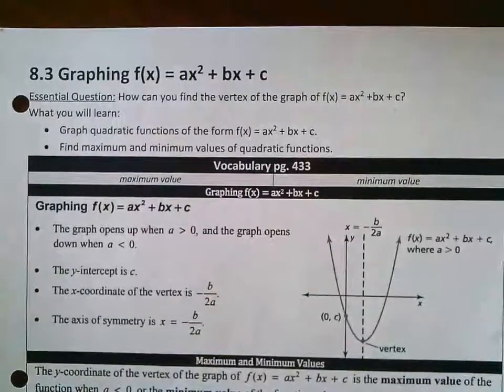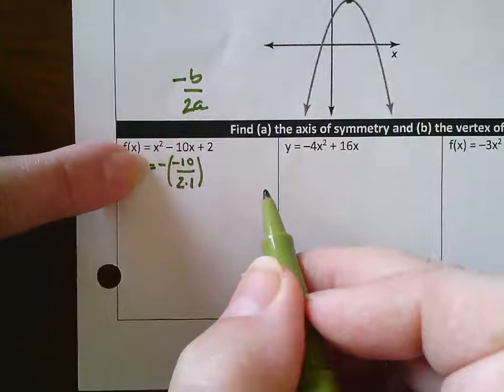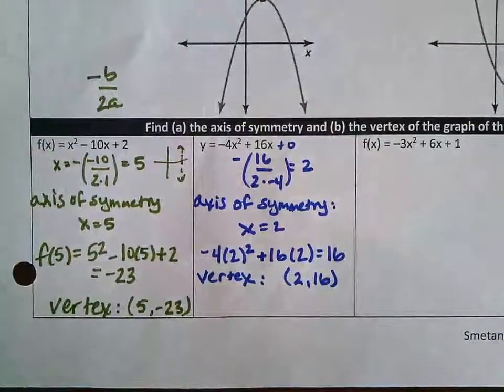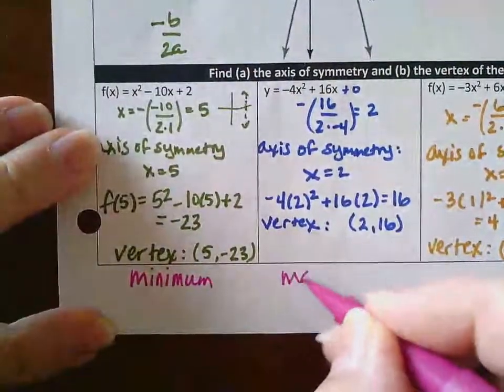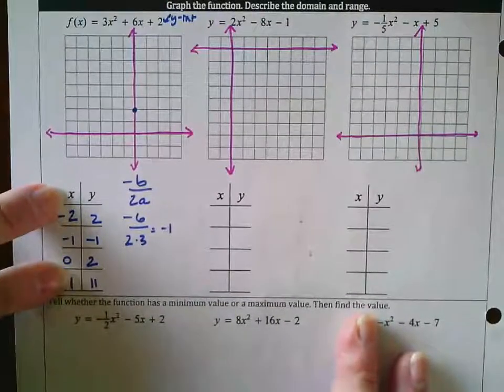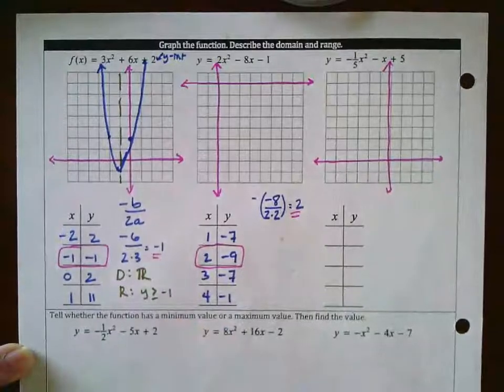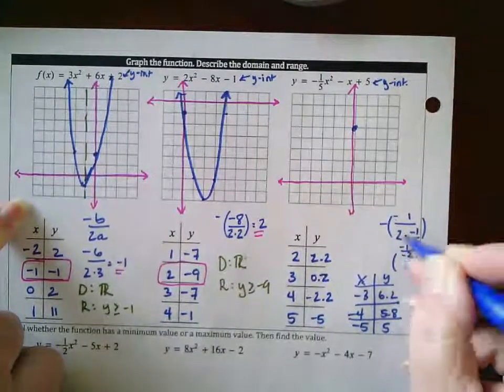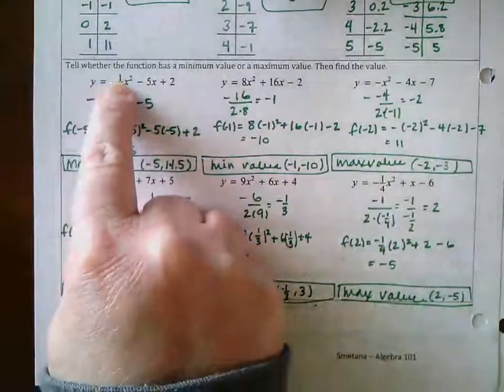ALG 8.3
Graphing f(x) = ax^2 + bx +c